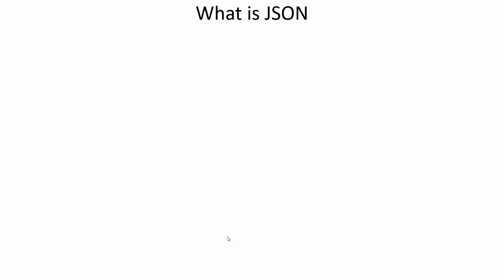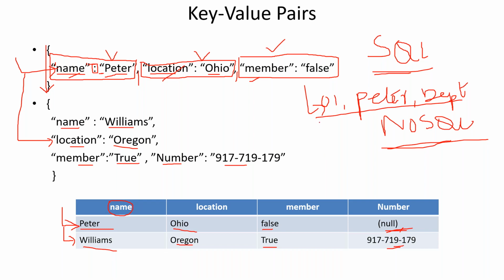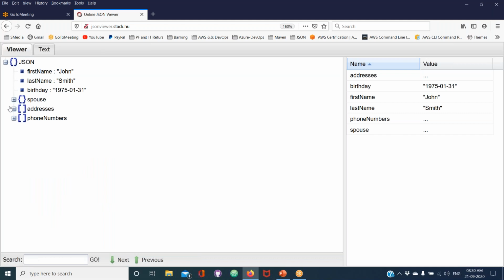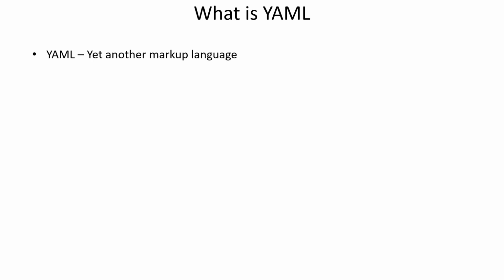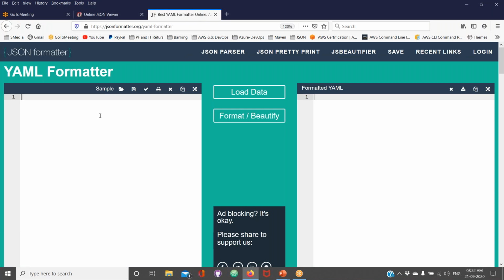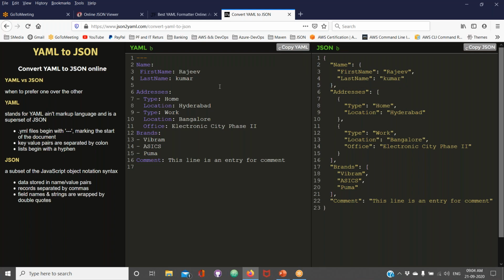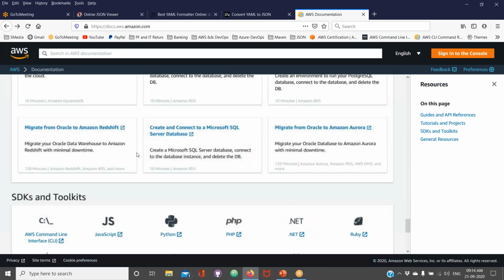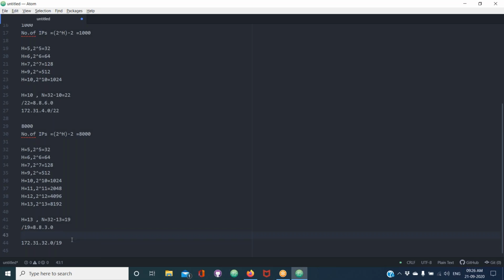5. Beta AWS and DevOps Basics of JSON / YAML.